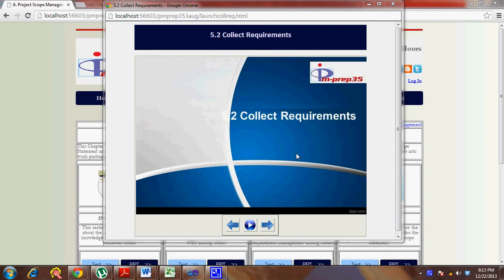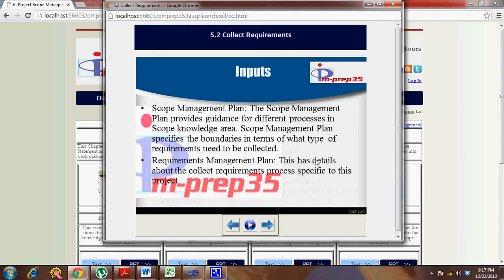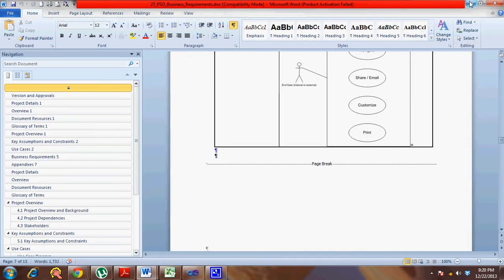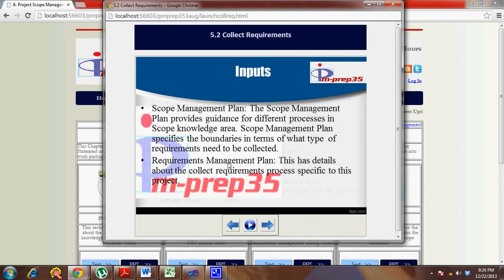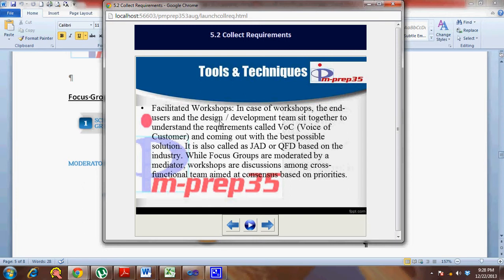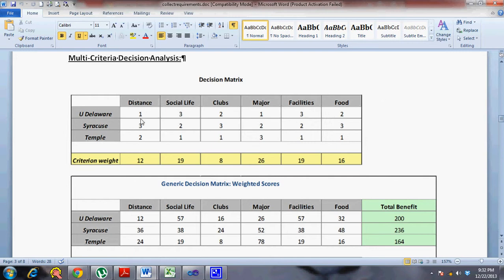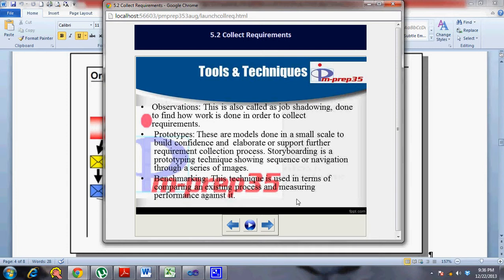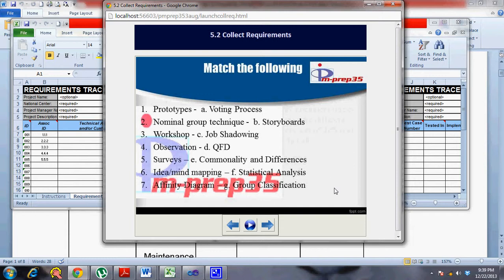pm-prep35.com - Collect Requirements Process